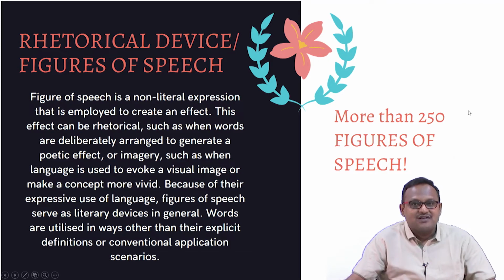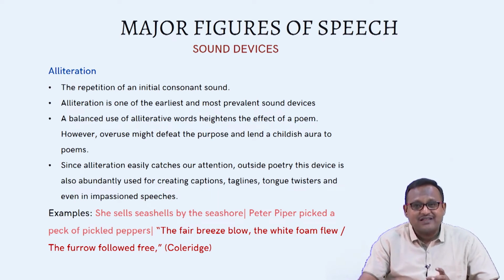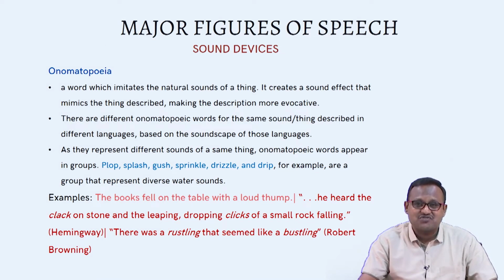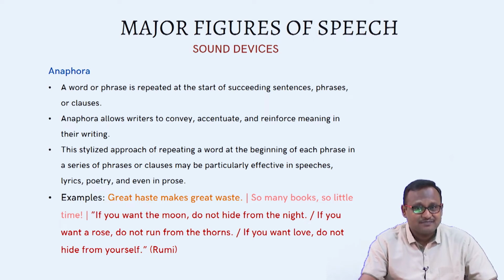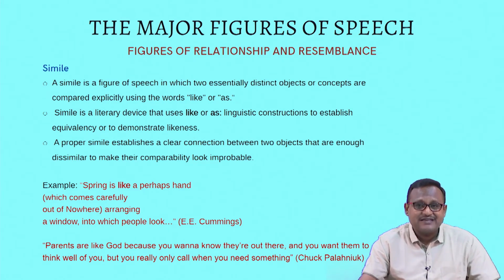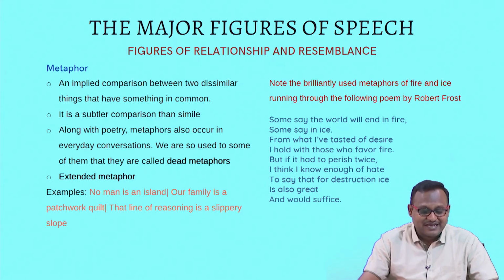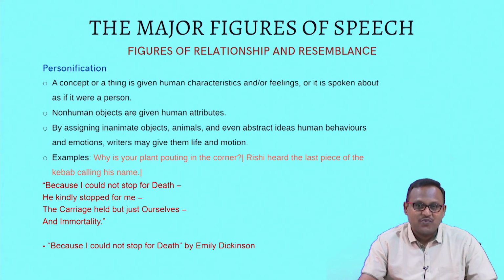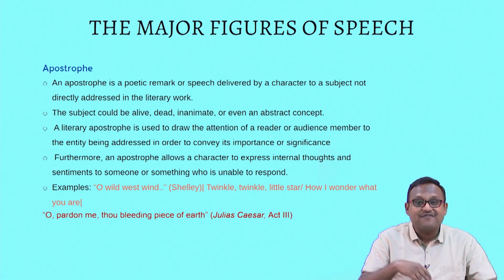Lecture 16: Elements of Poetry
Alliteration, Consonance, Anaphora, Simile, Apostrophe